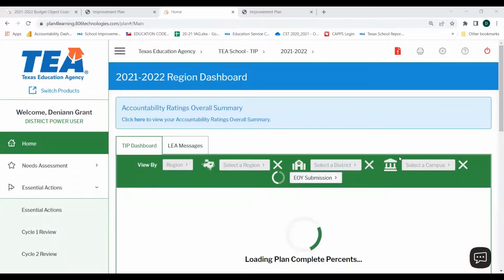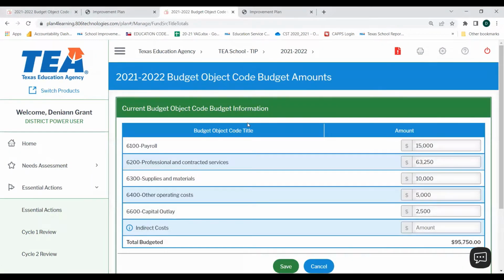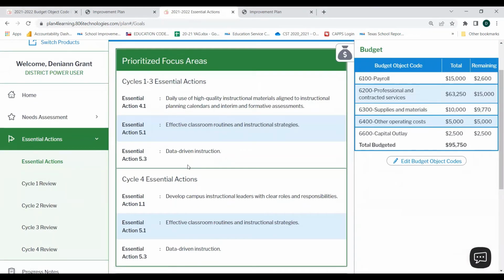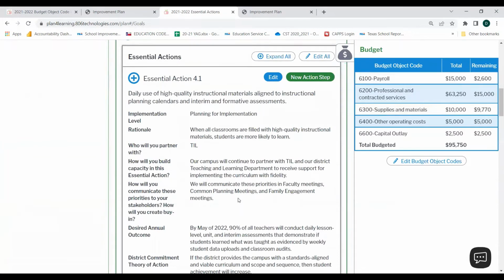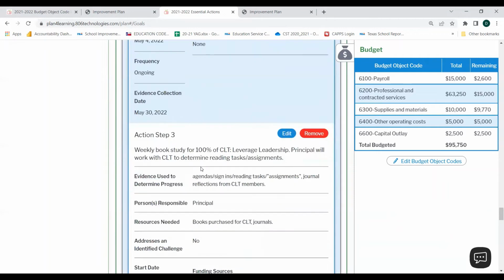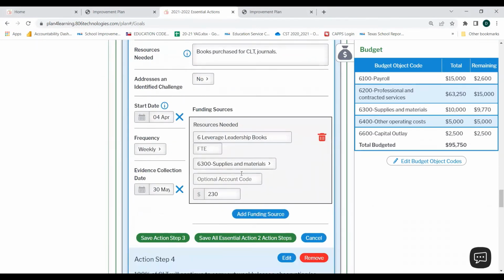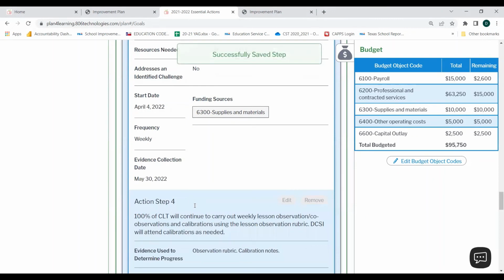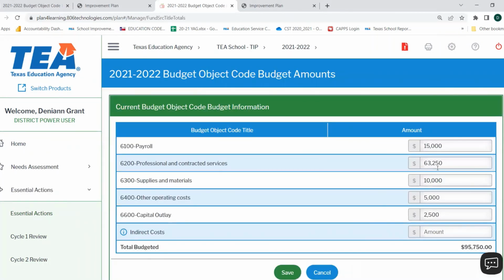Budget Object Code How-To Video - 2022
This video demonstrates how to update your budget object code budgets in your web-based TIP.